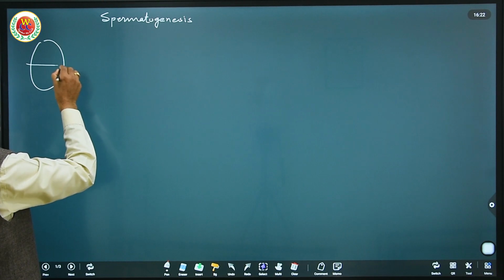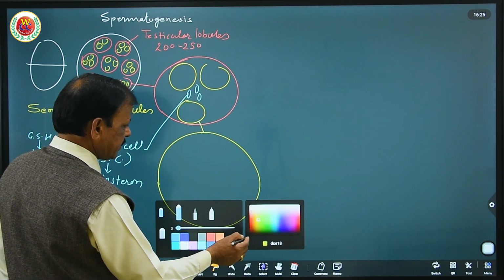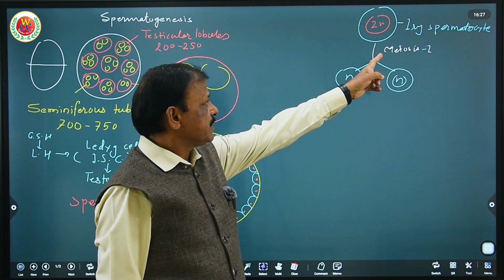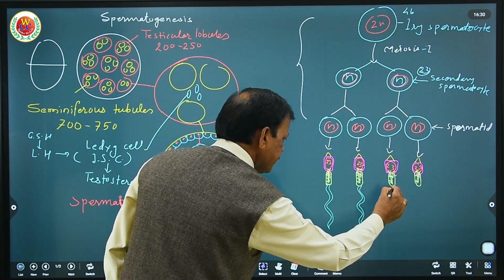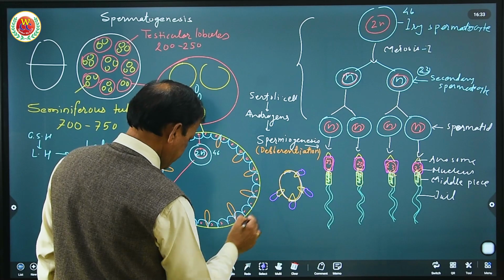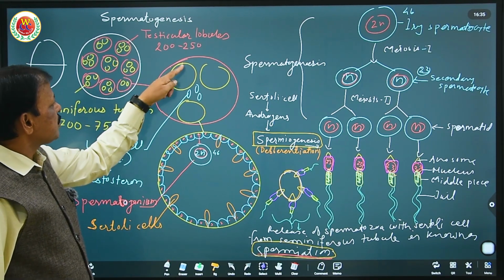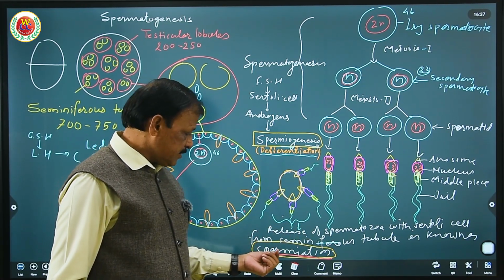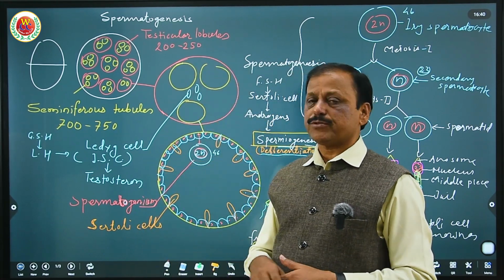Class 12th | Chapter 2 | Human Reproduction | Spermatogenesis | Easy Explanation | NEET 2024 Biology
Class 12th
Chapter 2 Human Reproduction
Spermatogenesis